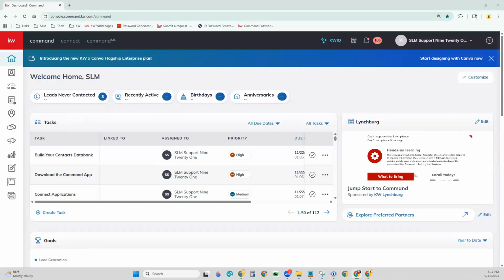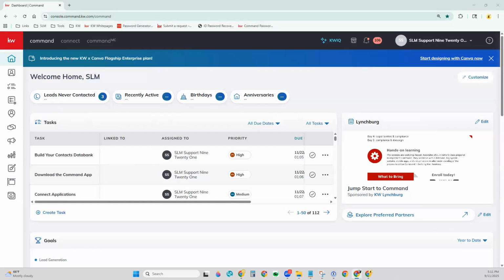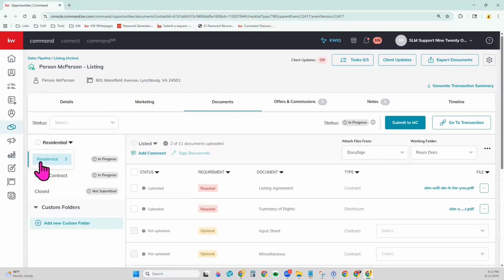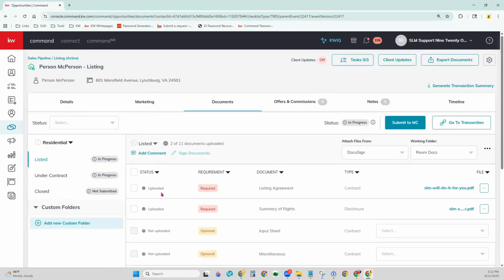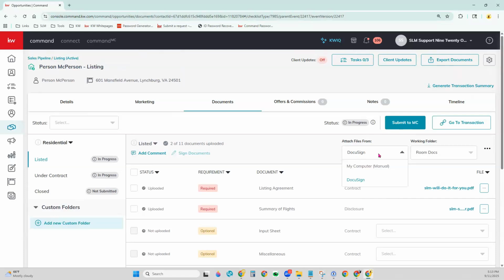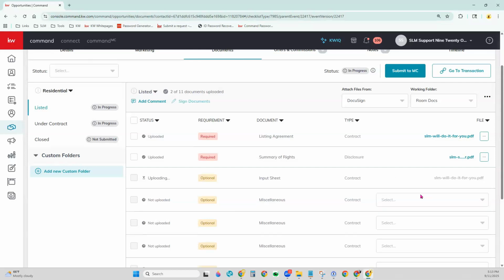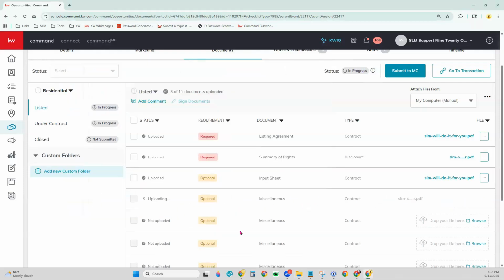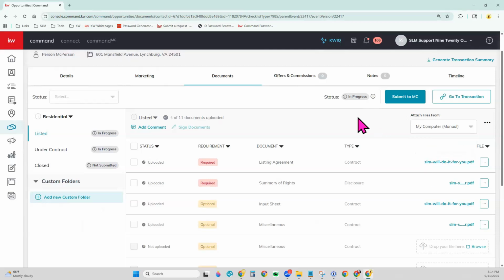Tech Tip: Attach Compliance Documents to an Opportunity